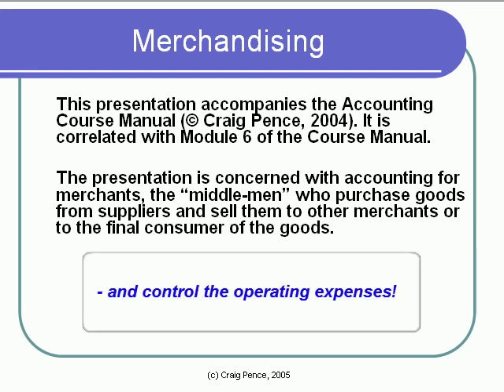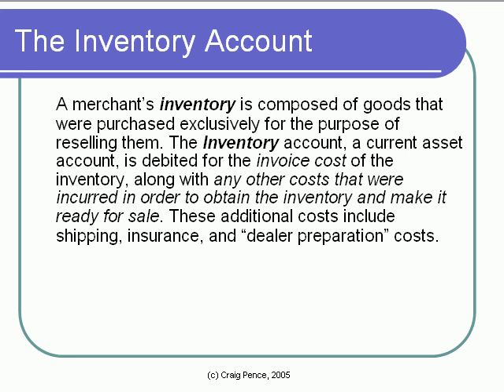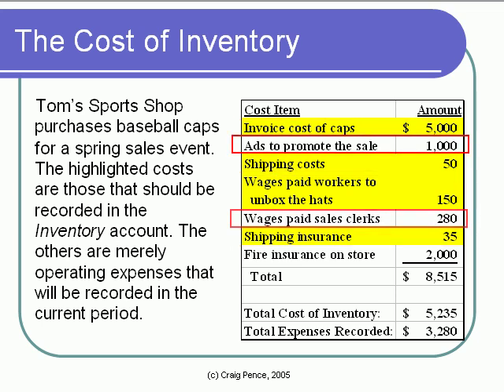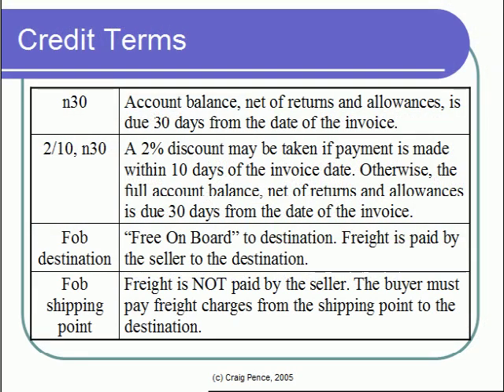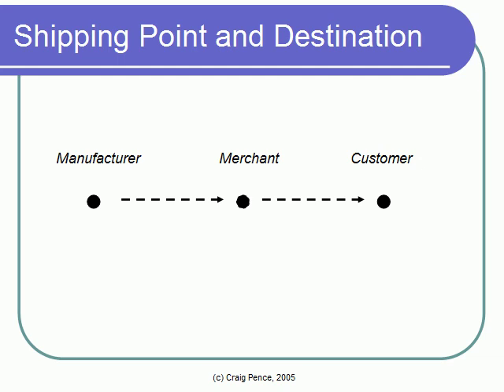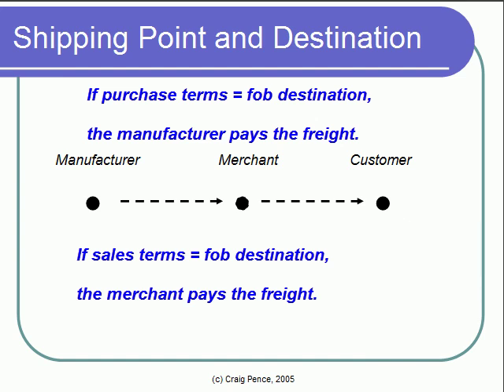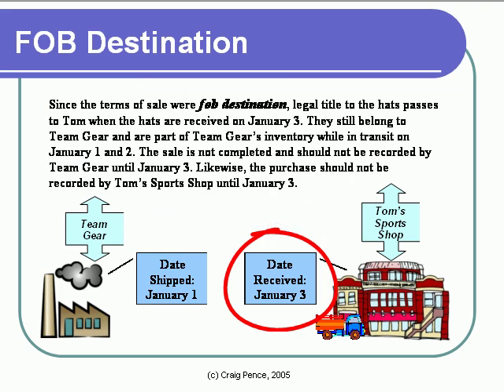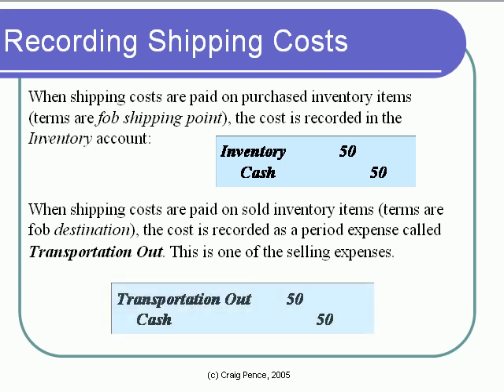Accounting Lecture 07 Part I - Merchandising and Inventory Purchases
From the free study guides and course manuals Accounting for inventory costing issues and purchases. Part I of two parts.